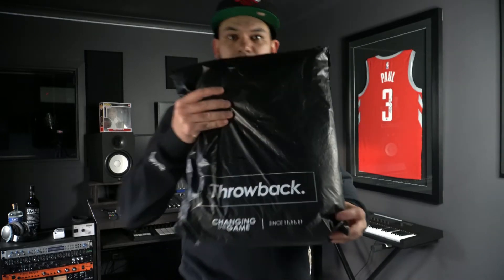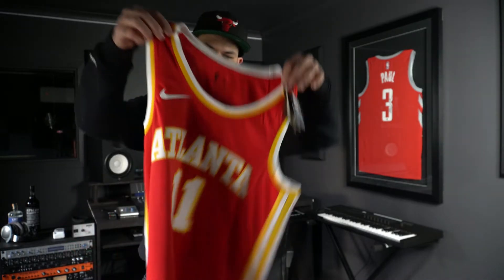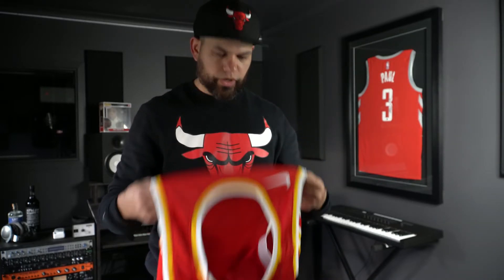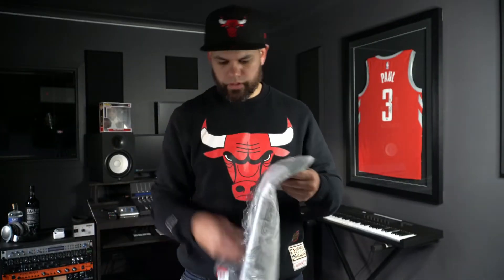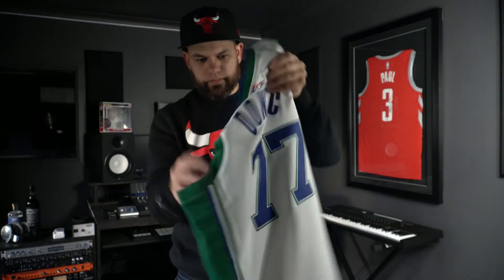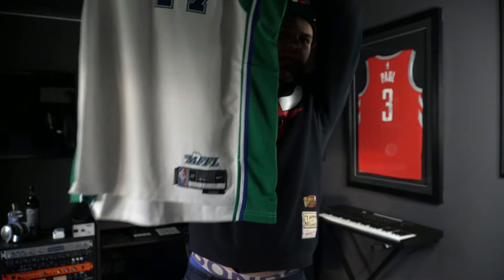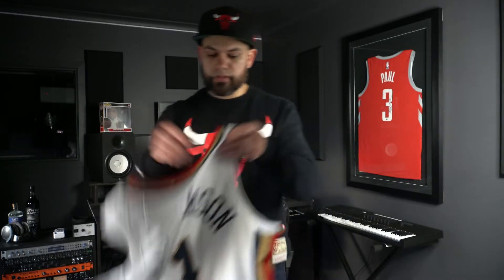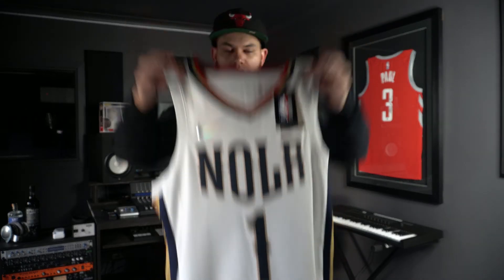*NEW* Nike NBA Jersey Unboxing. WATCH NOW to see what players I treated myself to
In this video, I showcase my birthday gift which includes four epic jerseys. Take a watch to see who they are.